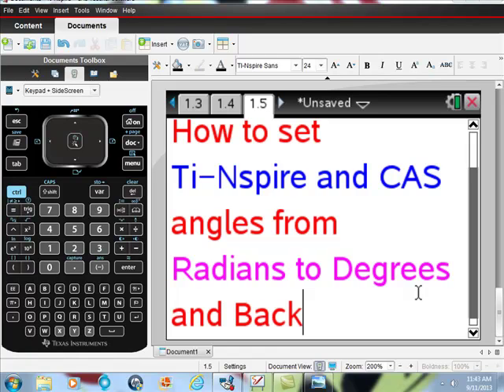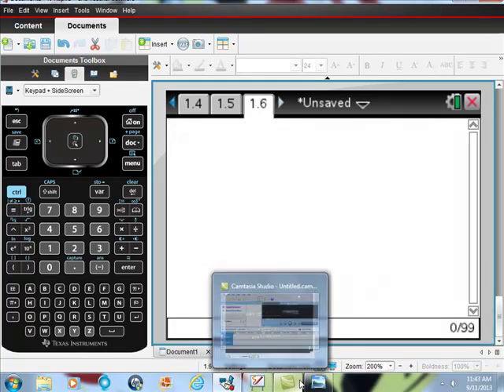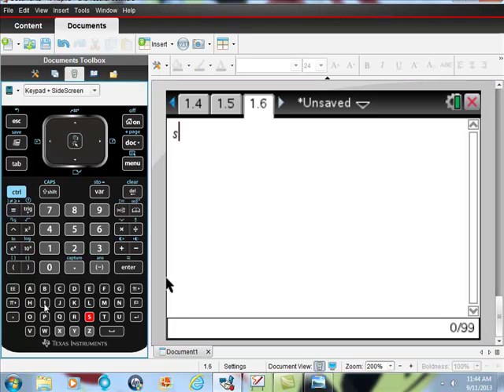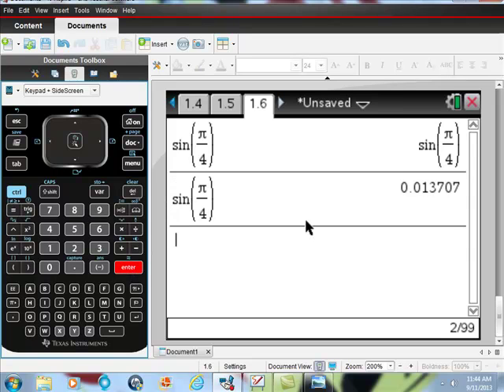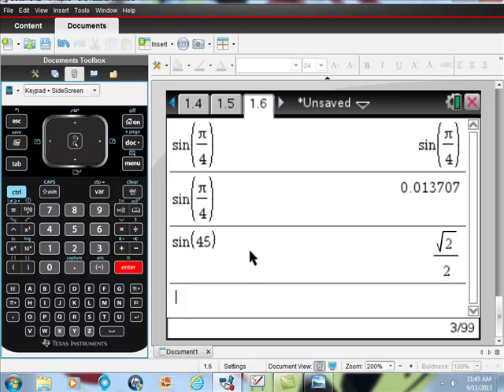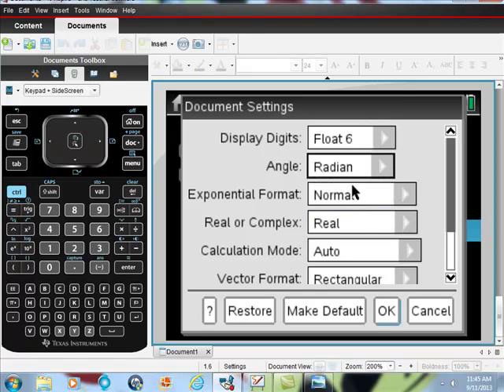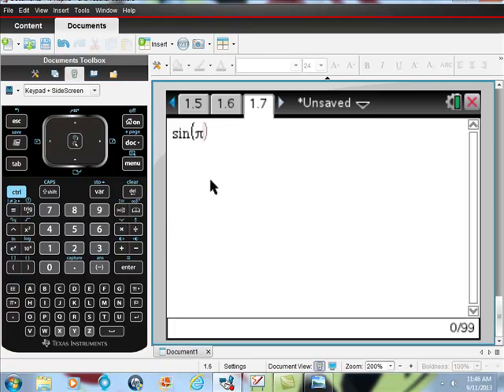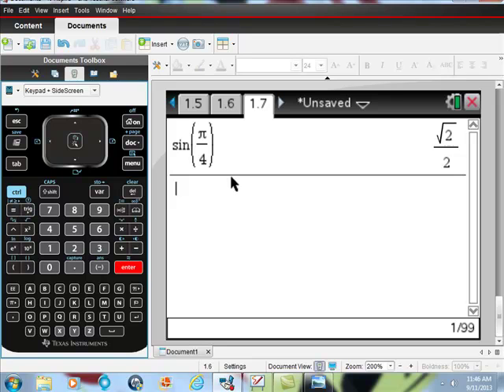Ti Nspire CAS Changing Settings Radians to Degrees